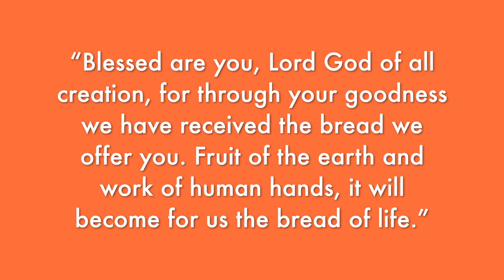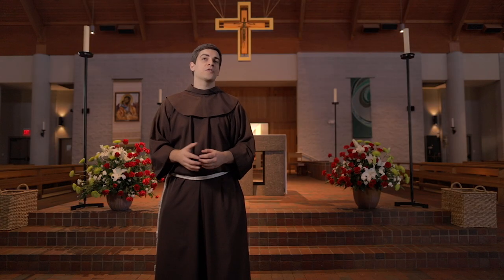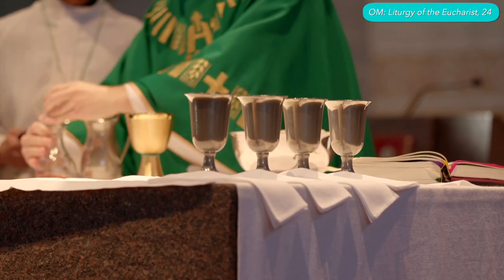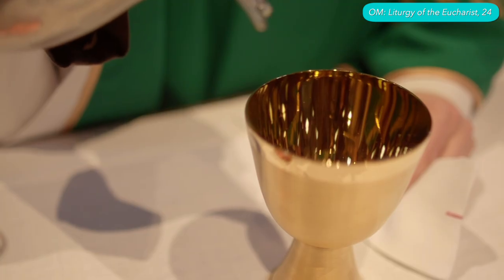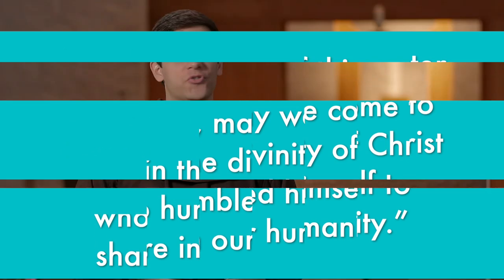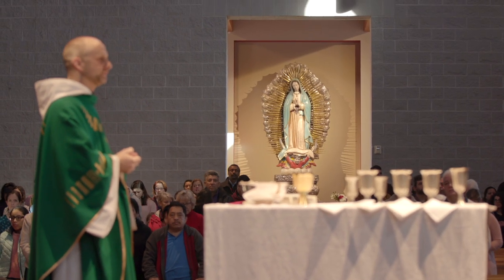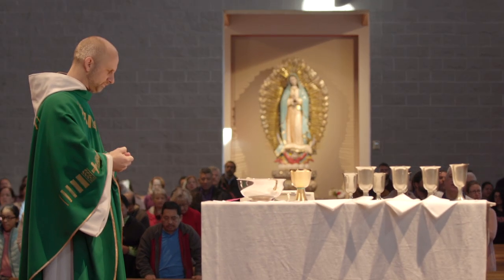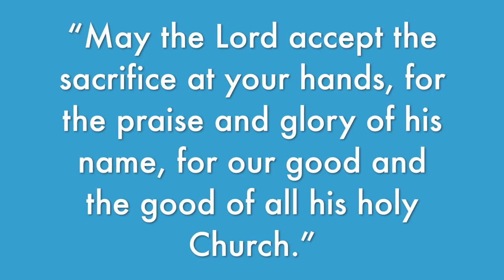The Preparation of the Gifts | Understanding the Mass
In the fourth part of this series, we begin a new part of the Mass, the Liturgy of the Eucharist, with the preparation of the gifts.